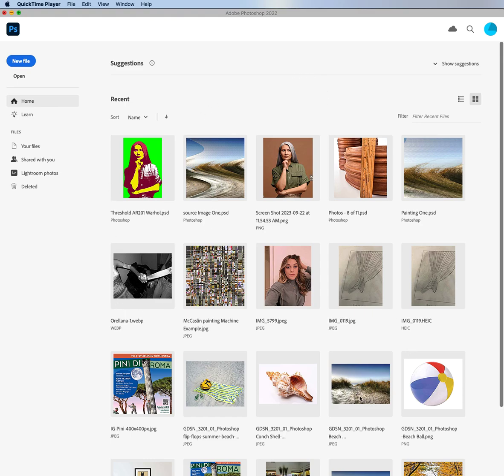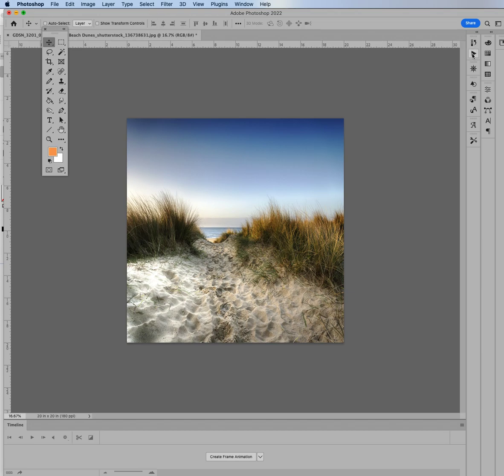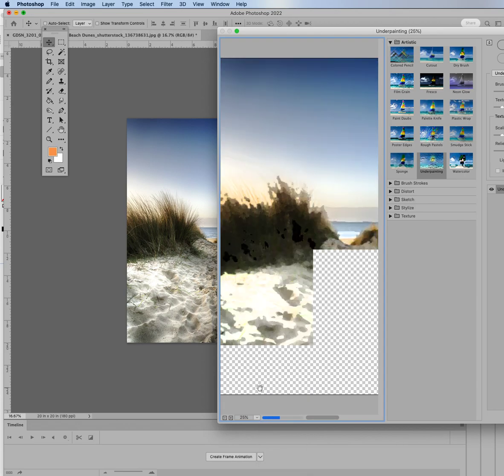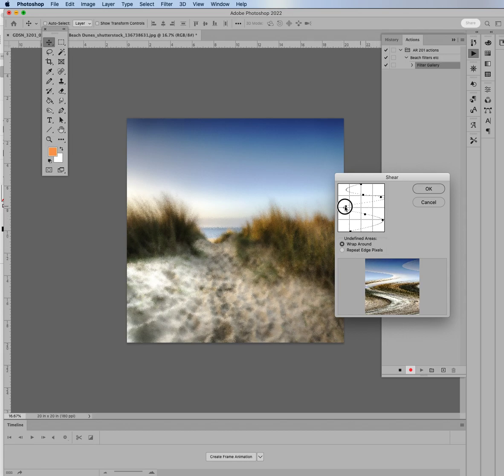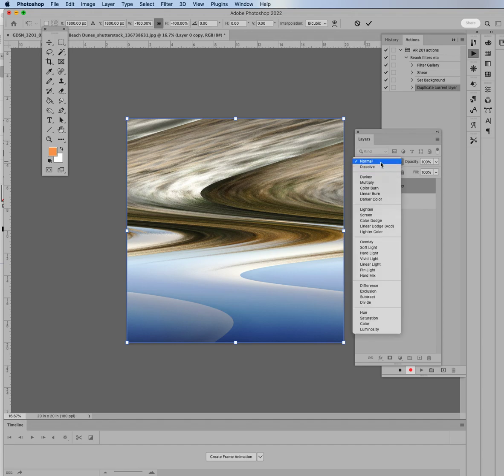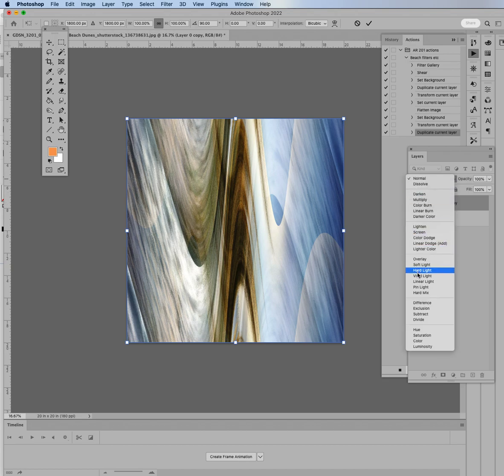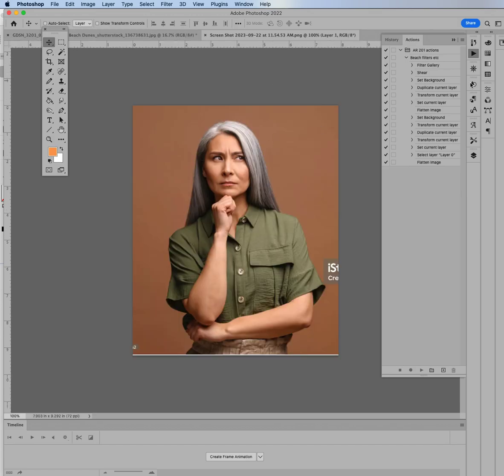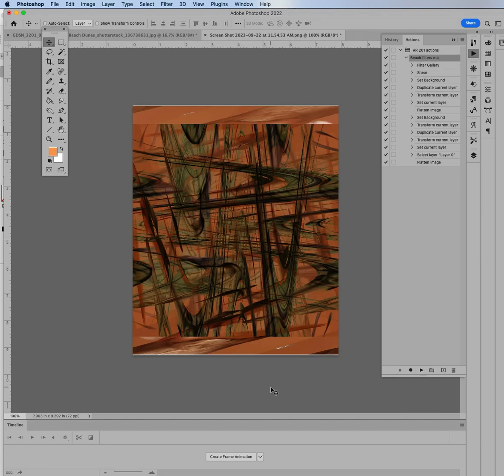Use Actions to create interesting abstract art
How to use various actions to repeat edits and alterations in a photoshop file.